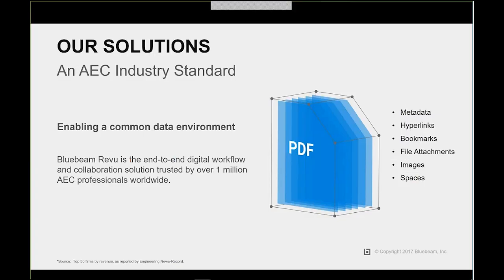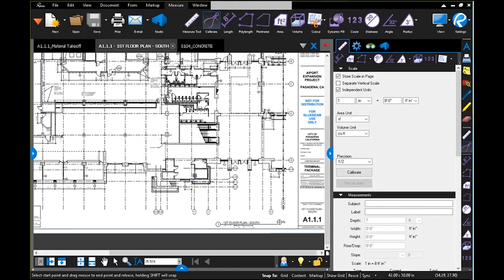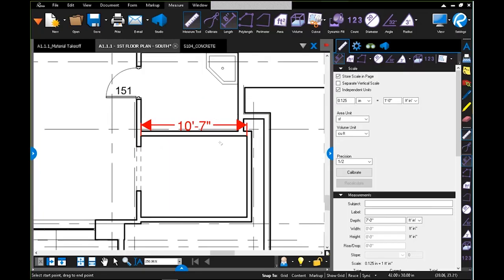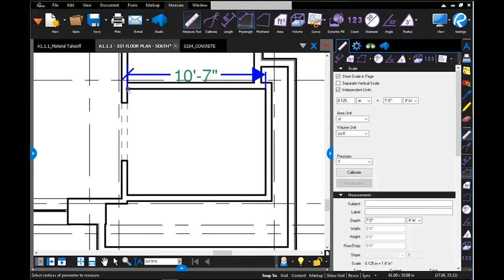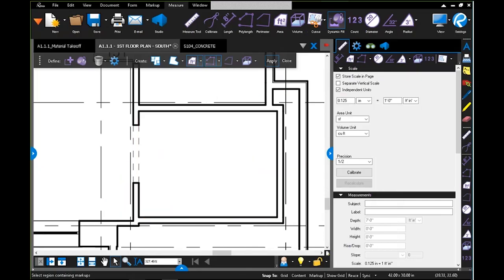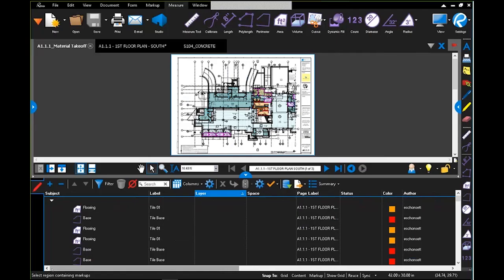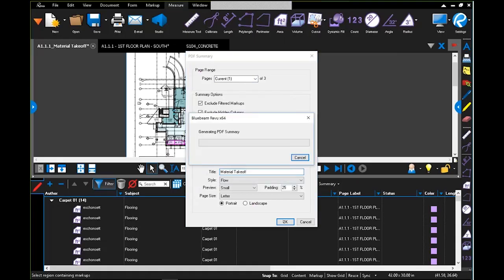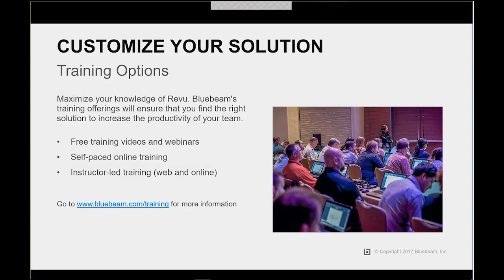Revu for Takeoffs & Estimates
How do you turn a set of construction drawings into an accurate, competitive bid? This one-hour webinar walks through quantity takeoff and estimating workflows in Bluebeam Revu — step by step, tool by tool.

Bluebeam Revu includes a full suite of measurement tools purpose-built for construction estimating. Whether you’re running linear takeoffs on piping and ductwork, calculating area for flooring and drywall, or counting fixtures across a full bid package, Revu gives estimators the precision and speed that paper-based and manual processes can’t match.

What you’ll learn:
- How to use Bluebeam Revu’s measurement tools for digital quantity takeoffs
- How to create and share custom measurement and markup tools across your estimating team
- How Dynamic Fill lets you section off and calculate complex drawing regions
- How to leverage the Markup List to track takeoff progress, assign accountability, and export data for bid preparation

If your team is still estimating from paper plans or toggling between disconnected tools, this webinar shows what a purpose-built digital takeoff workflow looks like in Bluebeam Revu.